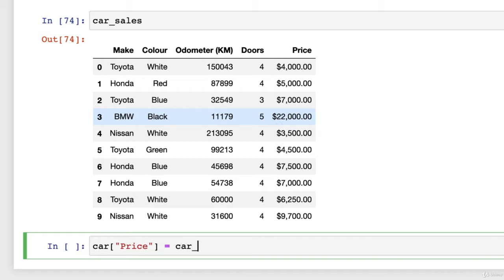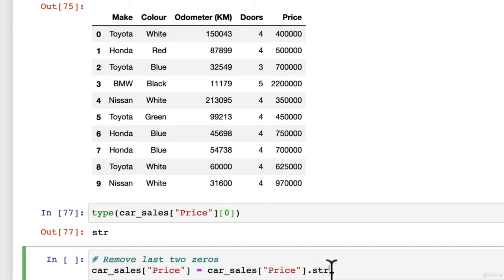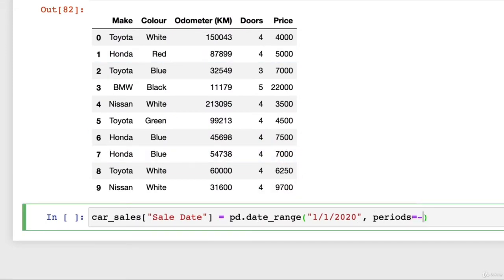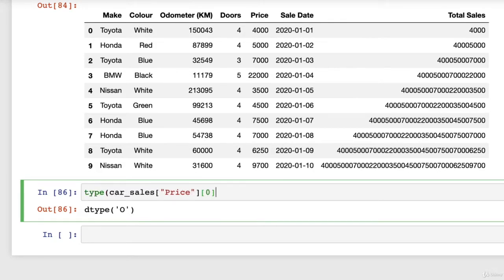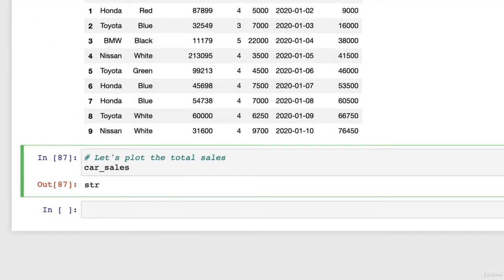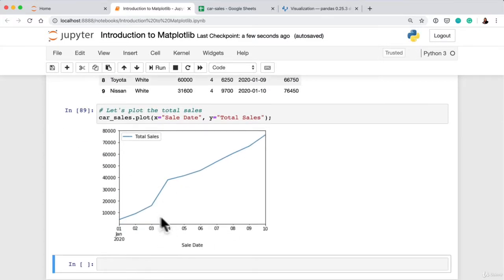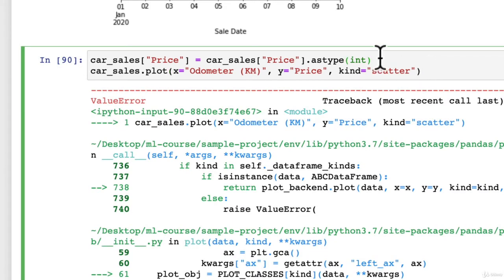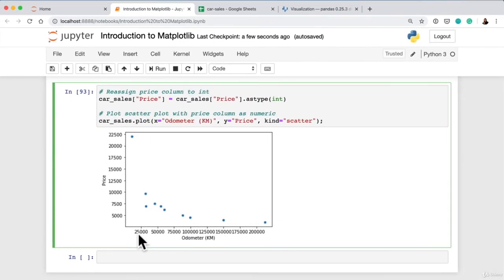085 Plotting From Pandas DataFrames 2